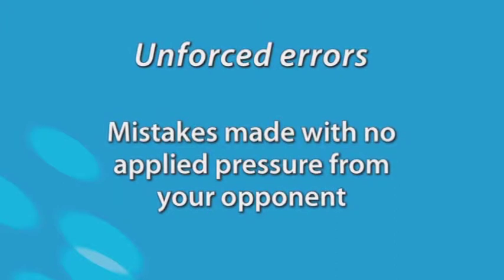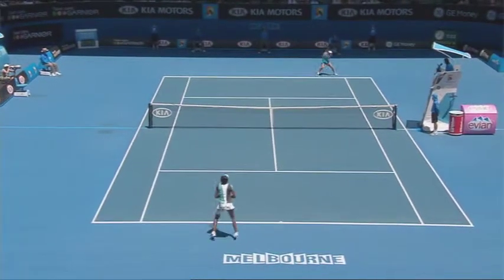1 Play Consistent Percentages